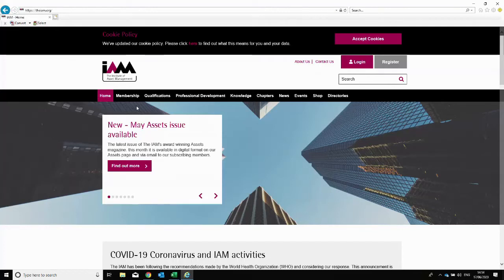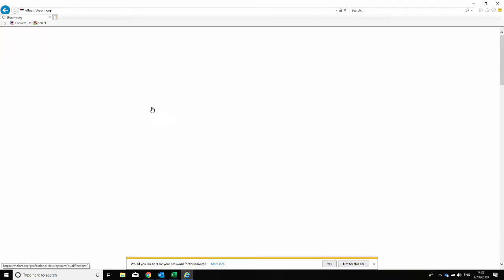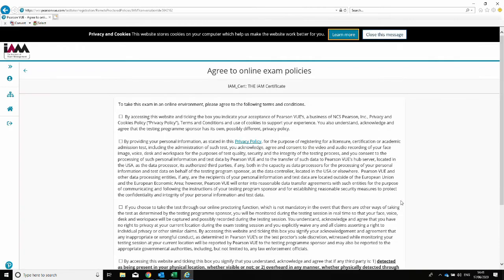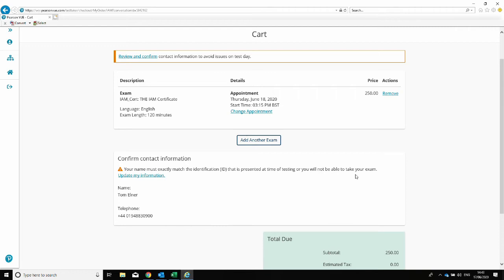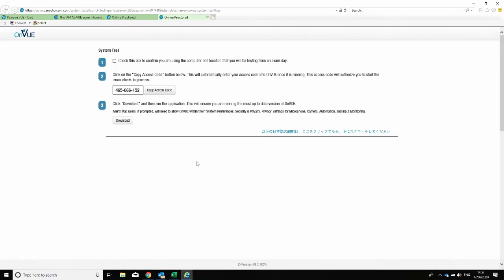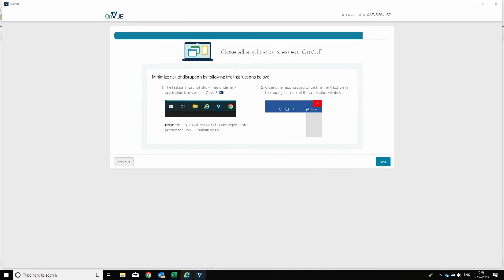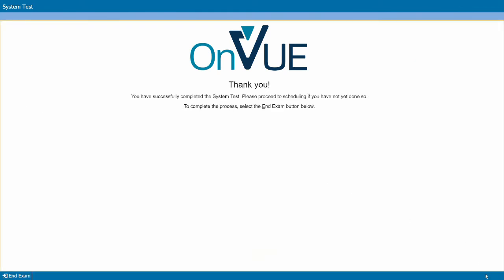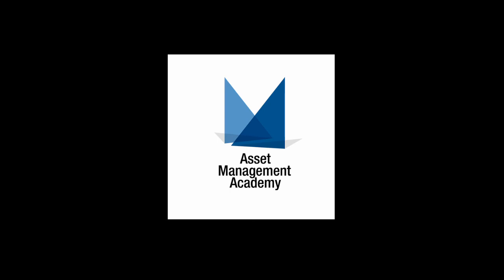How to register for PearsonVue OnVue IAM Exams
How to register for the Institute of Asset Management (IAM) Certificate and Diploma exams for remote at home delivery.